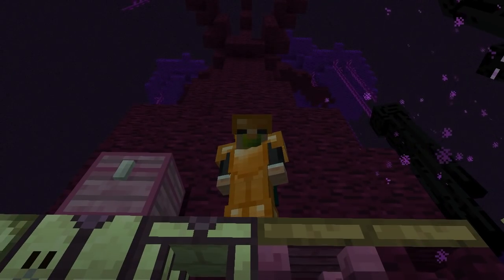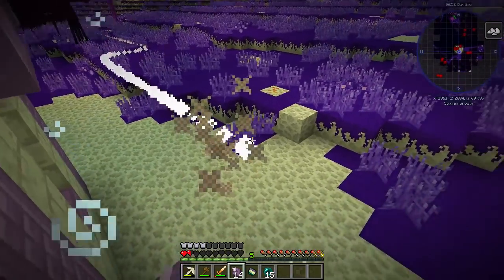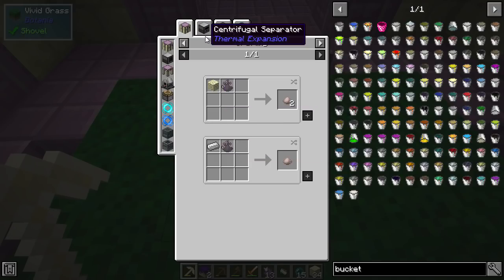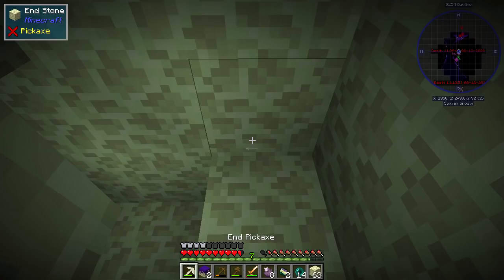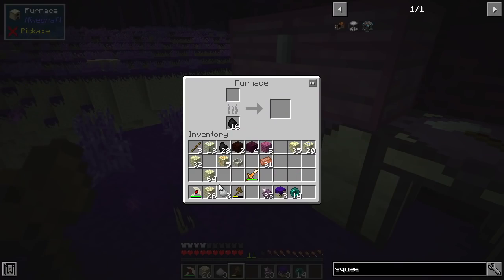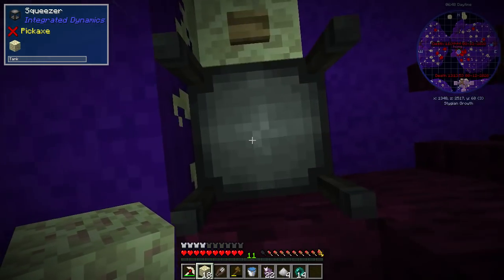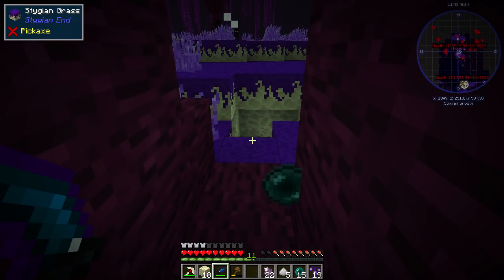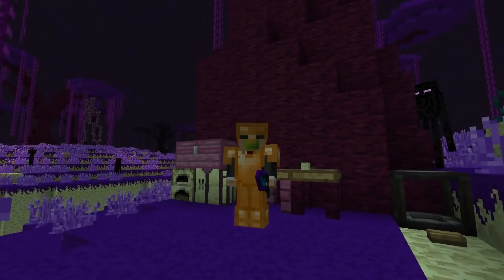Levitated Modpack | End City & Mana Pool! | E02 | 1.12.2 Modpack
We continue the brand new modpack Leviated! Levitated is a modpack in which you start at the end! We explore an end city for loot and run into some trouble. We go mining for some iron so we can fill a mana pool with mana and we make a soulscribe so we can kill endermen more easily and get ender pearls!

About the modpack:
Levitated is an exploration themed minecraft modpack which lets you rebuild the world. Instead of the overworld, players start in the end dimension. Meanwhile, the nether and the overworld are both void worlds. Players are incentivized to gather resources and establish a well-equiped base in the end, then travel to the nether and using the scanner mod to rebuild the world with energy. With the final goal of escaping this void earth and settle on another lively planets outside of the solar system. This modpack features a moderate amount of recipe changes, creative & fun world generation and a casual play experience.

This modpack centers around a custom advancement system, most of the gameplay is guided by this sytem, if you're stuck/confused, always check out the advancement page first.